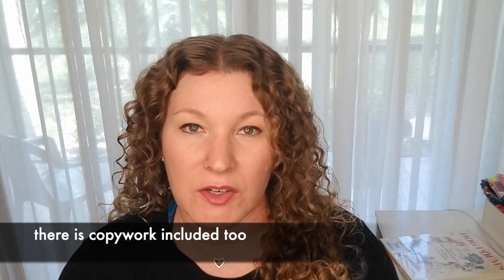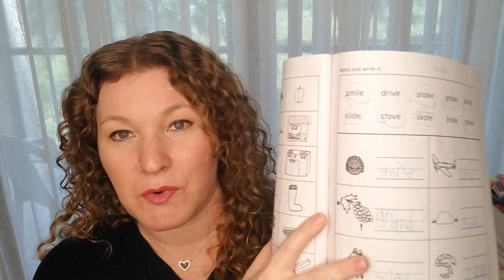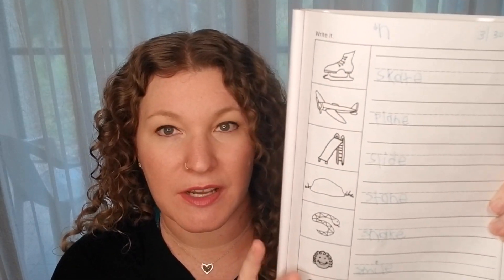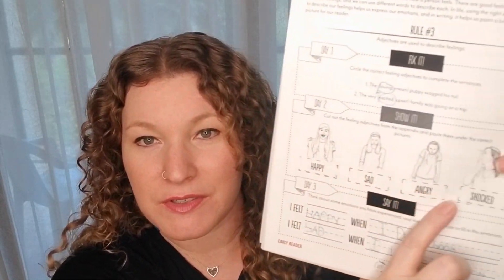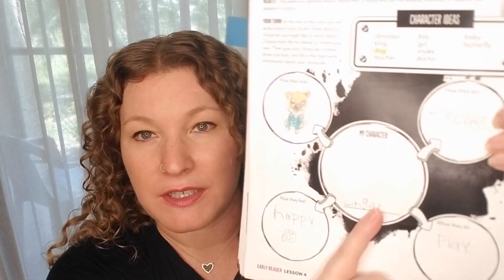1ST GRADE CURRICULUM CHECK-IN || Q3 HOMESCHOOL UPDATE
SEE BELOW ⤵⤵ for more book information and resources 📚
HELLO friends! Today, I will be sharing my son's 1st grade curriculum check-in for our 3rd Quarter.

My name is Lindsay and I am a homeschool mom to a 3rd grader and 1st grader. My channel has a little bit of everything from our homeschool journey, curriculum reviews, planning, mom encouragement, book hauls & more!

Handwriting Without Tears
Primary Journal
The Reading Lesson: Teach Your Child to Read in 20 Easy Lessons
Explode the Code 1-4
BJU Math 1
Song School Spanish 1
Story of the World Volume 2 Paperback
Story of the World Volume 2 Activity Book